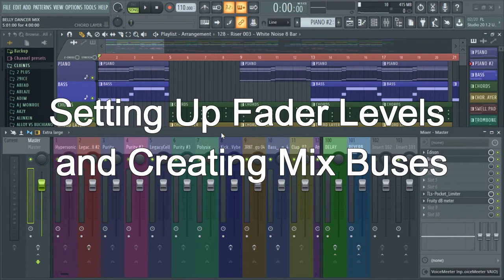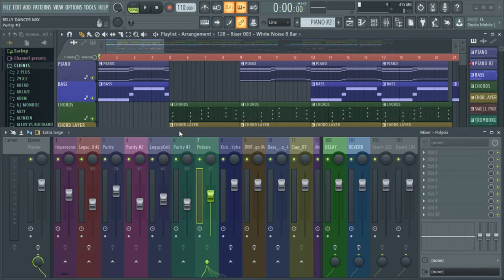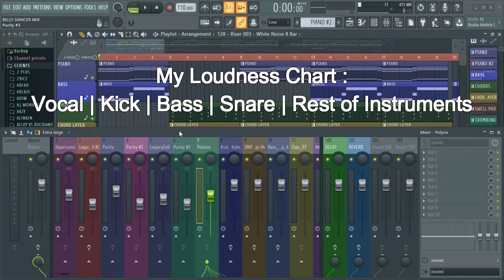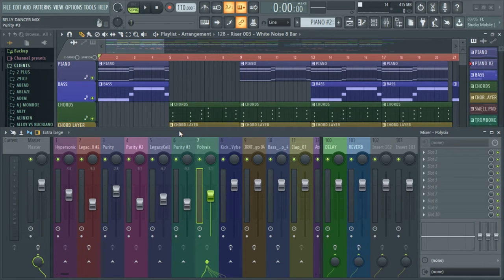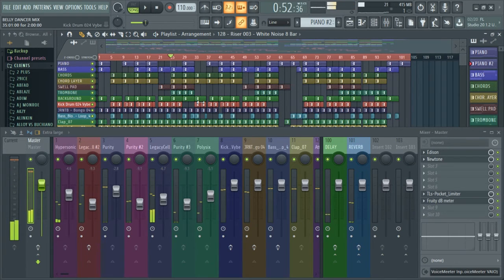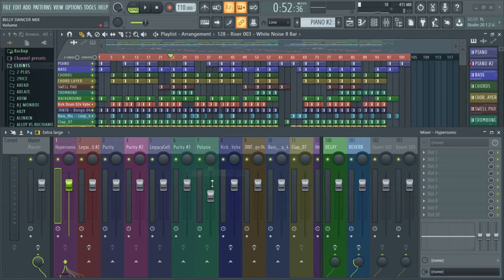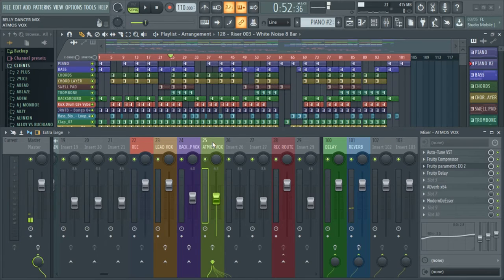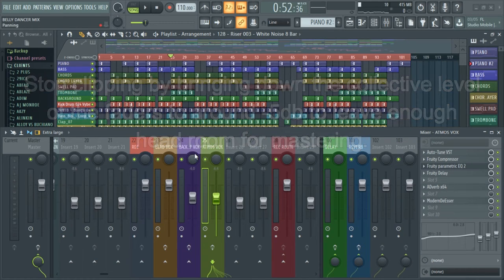Afrobeat Mixing and Mastering Tutorial - Faders and Mix Buses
Learn How To Setup Faders and Mix Buses For Mixing and Mastering Afrobeat Music.

Mixing and Mastering Afrobeat music is not rocket science. Most times all you just need to get started on your journey into the world of audio mixing and mastering is to understand the basics of the skill.

This video series from SONAR on mixing and mastering is properly put up for beginners and is geared towards getting you up to speed with what it actually means to be a mix and master pro when it comes to any genre of music, most especially Afrobeat music.

8 videos is all it takes to learn the basics.

Learn the basics of mixing and mastering today and take your tracks to the next level!

Dancehall type beat 2018
Dancehall type beat Instrumental
Dancehall type Instrumental
Free Dancehall type beat 2018
Free Dancehall beats
Dancehallbeats
Dancehall type beats free
Afro trap type beat 2018
Afro trap
Afro beat instrumental 2018
Afro Trap type beat

FreakSonar, dcq, dcq beatz, dcqbeats, wizkid type beat, dancehall type beat instrumental, afrobeat instrumental, dancehall x afrobeat, drake type beat, beatsbymantra, instrumentals, type beat, afro beat, dancehall, riddim, reggae, dancehall trap

afrobeat, afropop, davido, wizkid, typebeat, mreazi, afrobeats, free afrobeat, afrobeat instrumental, tekno type beat, davido type beat, olamide type beat, free beat, free afro trap instrumental, maleek berry type beat, free afro swing, afro swing instrumental, free uk instrumental